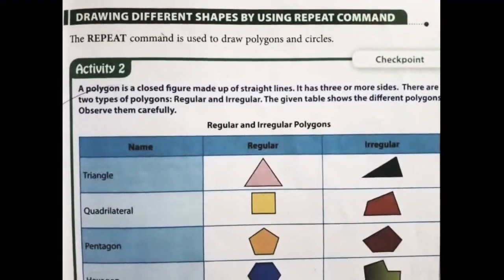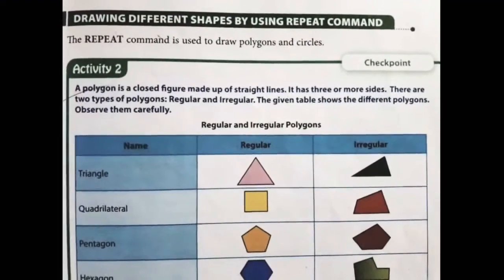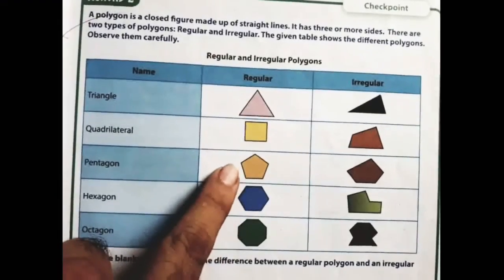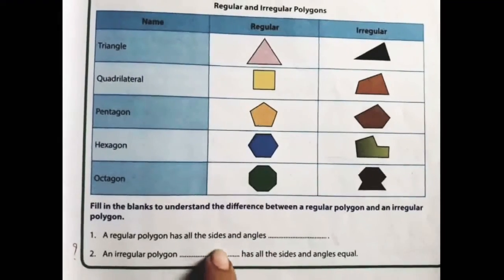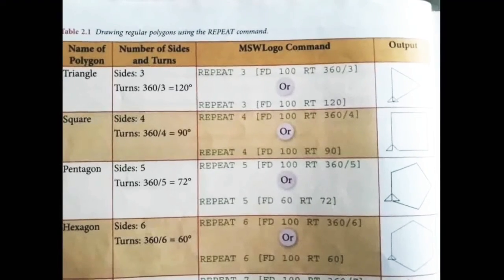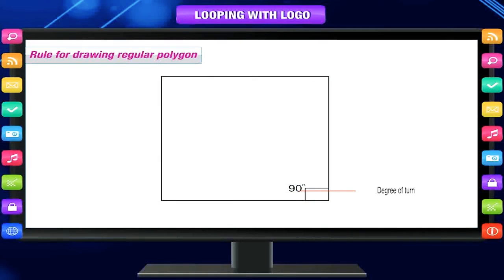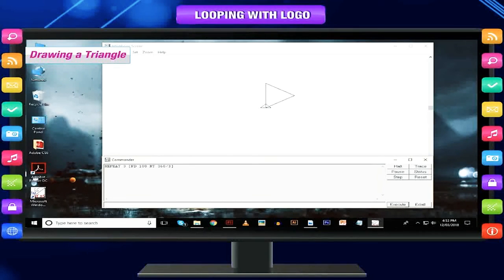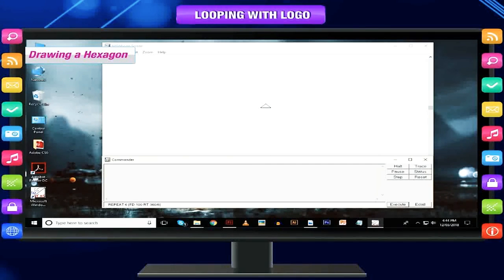IGCSE ICT Class 4 - Fun with circles and polygons in LOGO (part 2)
Topics covered:
-Polygons and its types
-Drawing regular polygons using REPEAT command
     -Triangle
     -Square
     -Pentagon
     -Hexagon